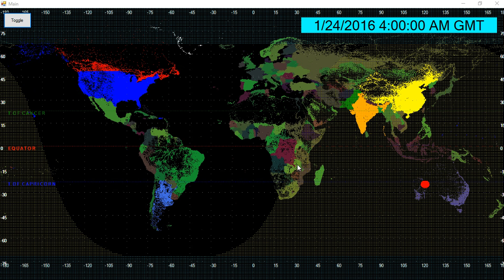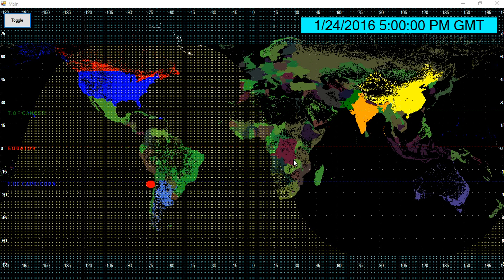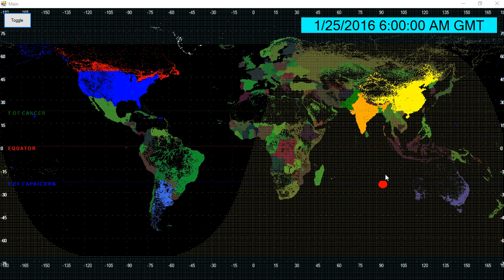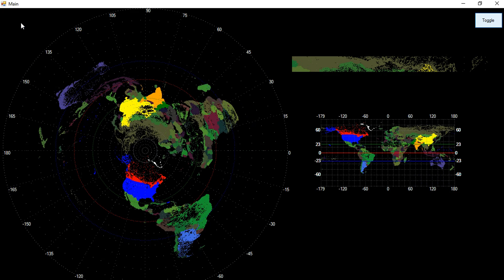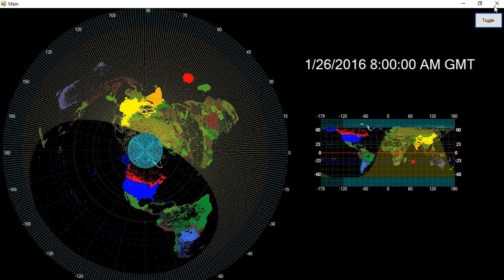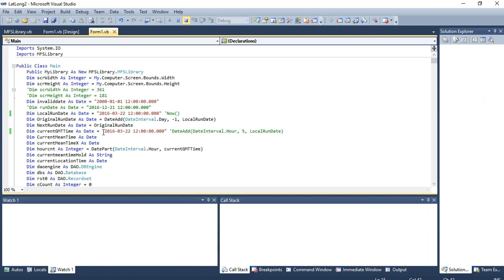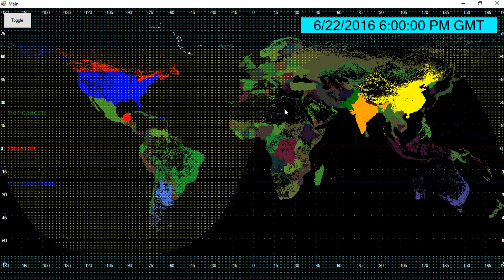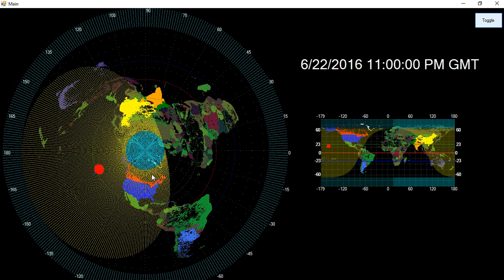ILLUMINATING the Flat Earth Map 2016 !!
In this video I attempt to show how the sun illuminates the earth throughout the year.  I do this using known mathematical formulae for sunrise and sunset.  I display the illumination in hourly increments and show how the sunrises and sets in different areas of the earth.  I also show the difference between the various months.  I do this on two different versions of maps (i.e. rectangular and Rounded or Flat earth map).  I have tried to do this to scale and as accurate as possible.

If you have followed my previous videos you would have seen how I arrived at these maps.  In the first video I showed you the map being generated right in front of your eyes using an input file of millions of records.  I mapped the coordinates to the screen 1 pixel at a time:

I then created a video to show how the Rectangular version transforms and becomes the rounded map through animation.